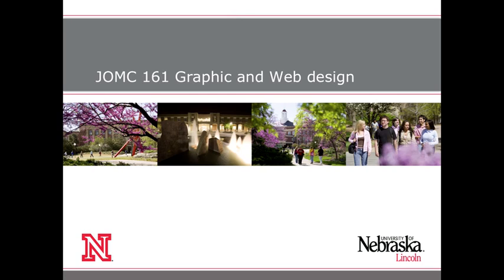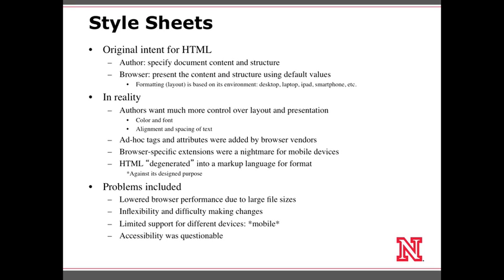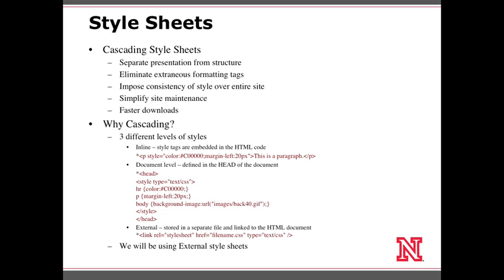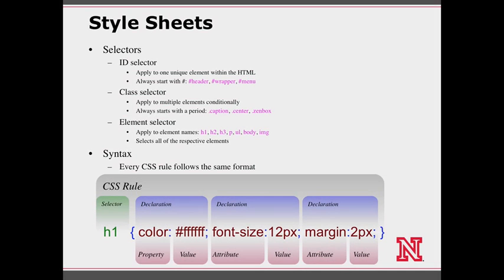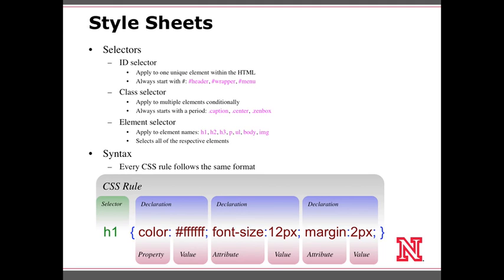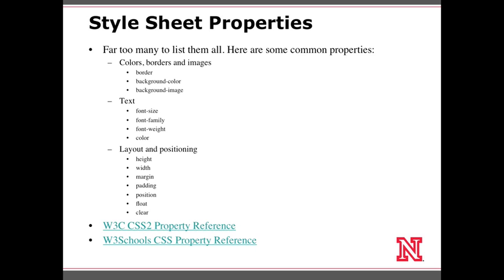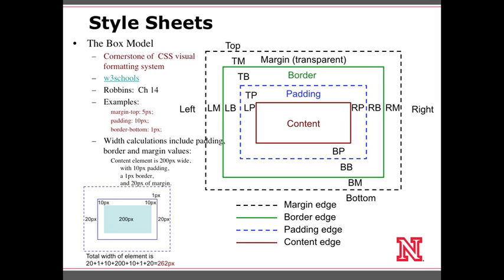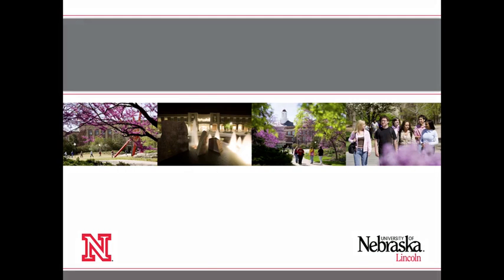JOMC 161 lecture - Presentation with CSS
This lecture covers the history and basics of CSS